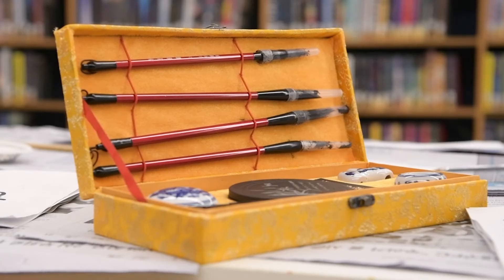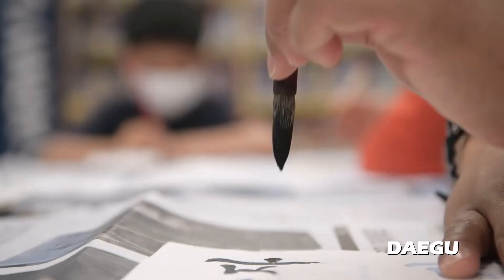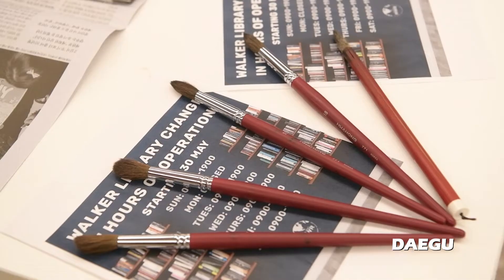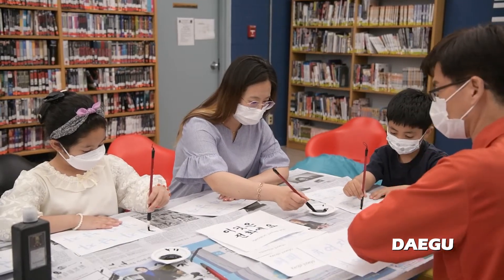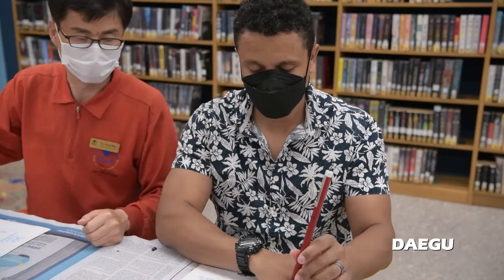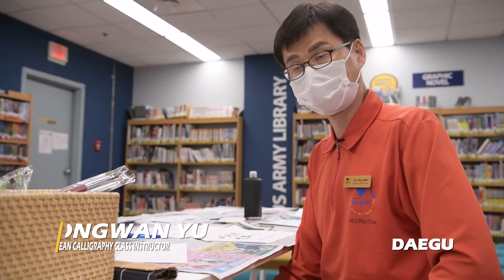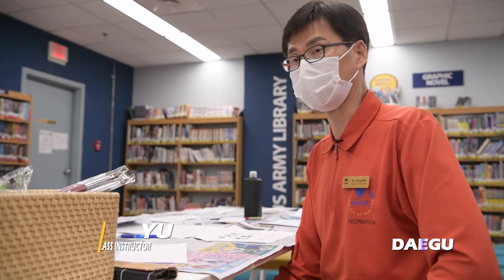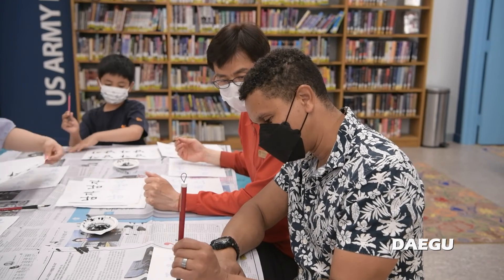AFN Daegu - Korean Calligraphy Class